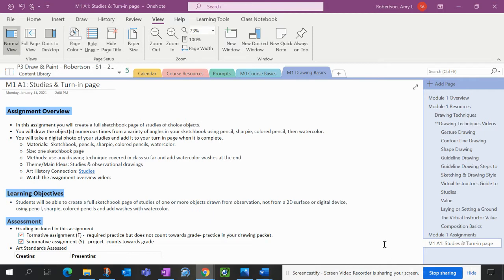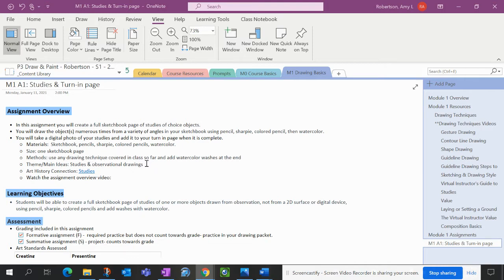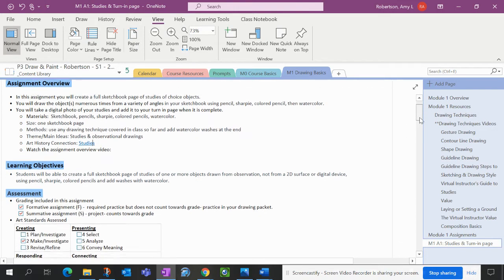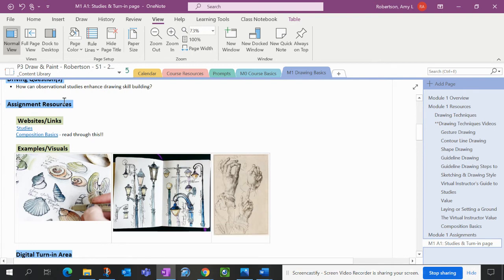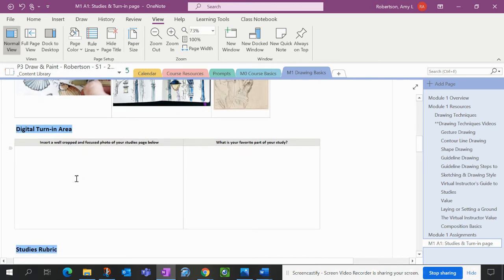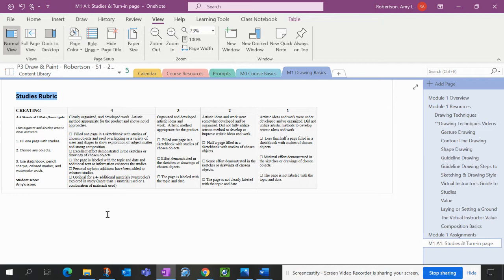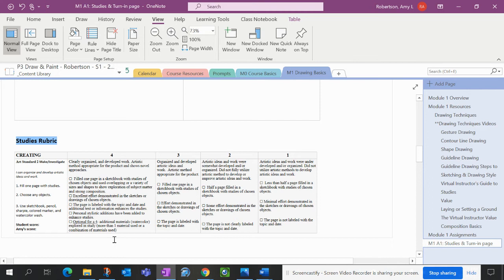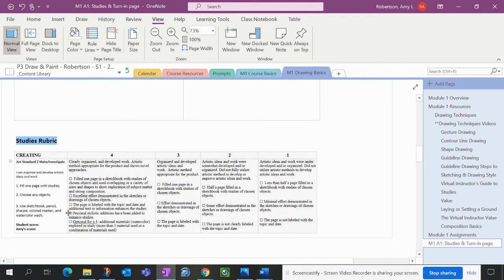Studies Assignment Overview